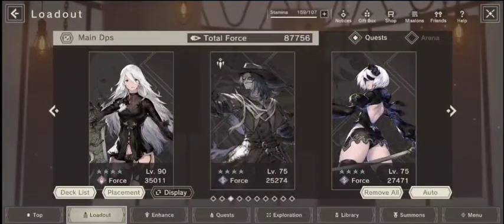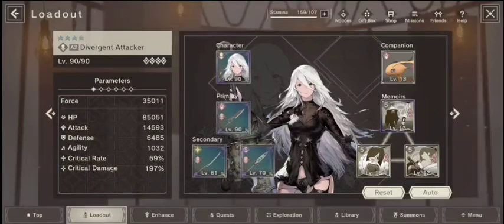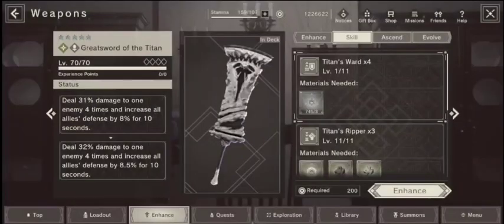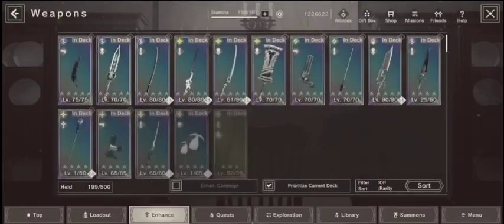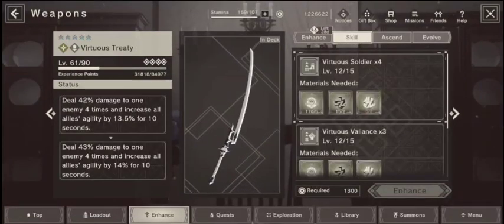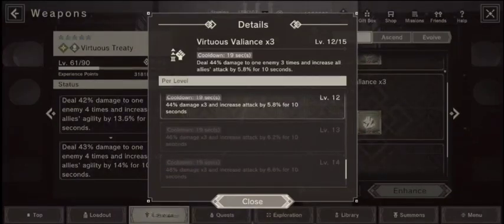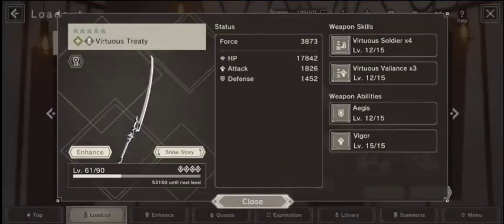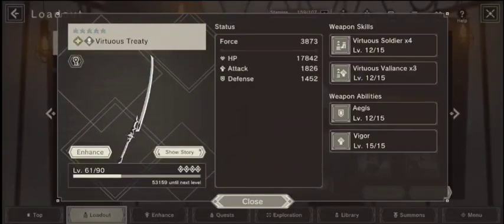IS THE FREE 5☆ S TIER? || Nier Reincarnation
Sub + Like

Follow on Twitch.tv/joeybee92

Let's Here Your Ratings!!